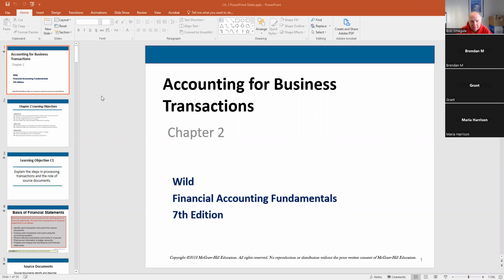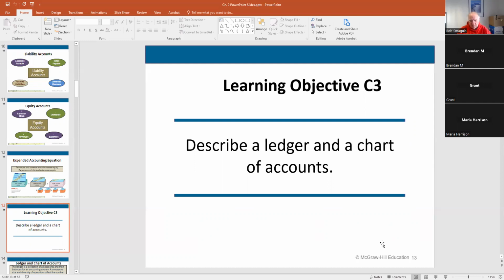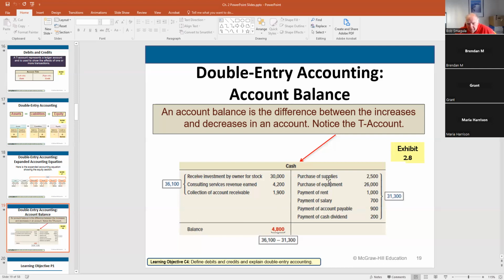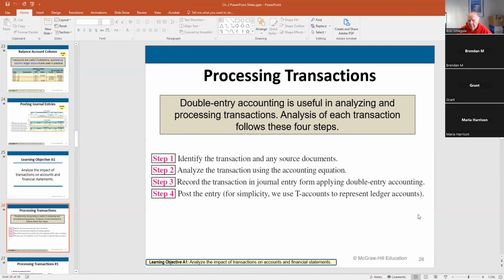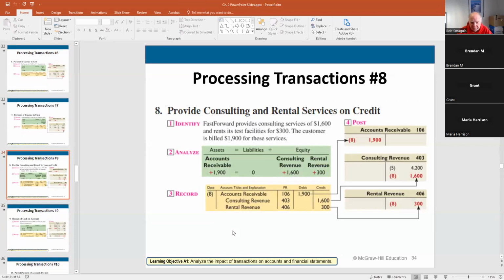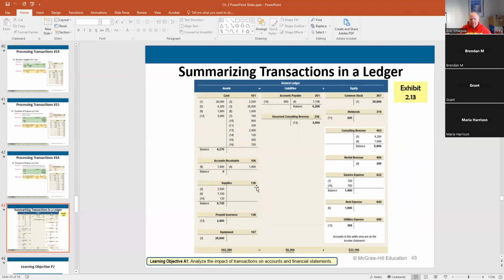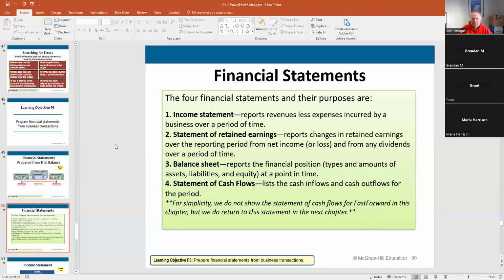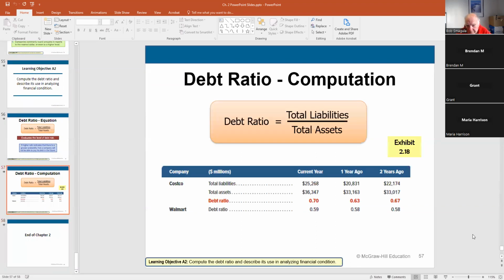ACC 230 Chapter # 2